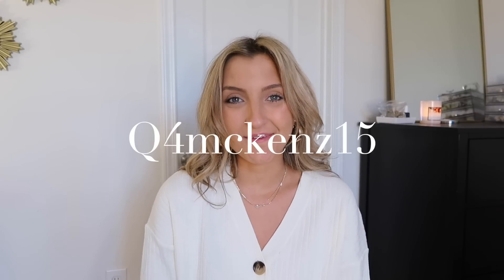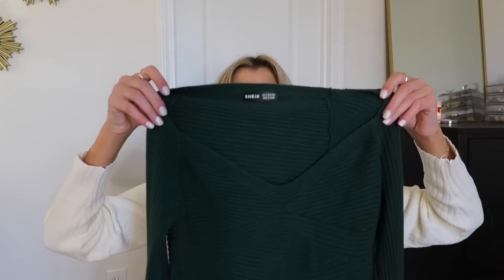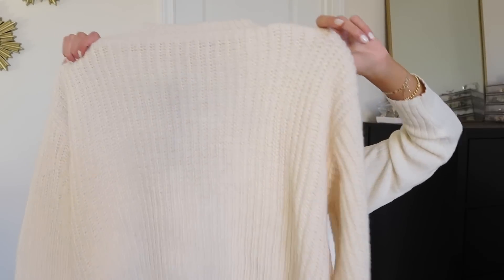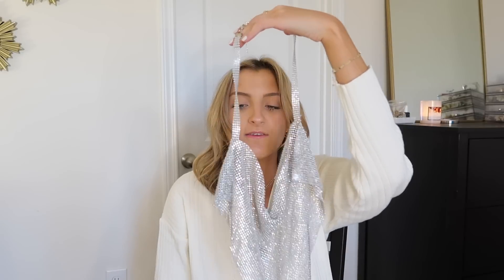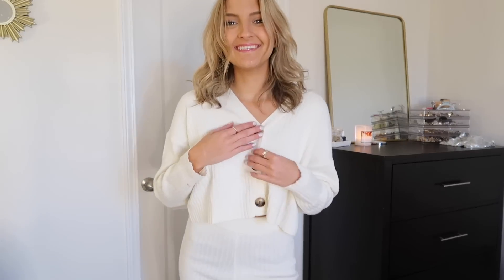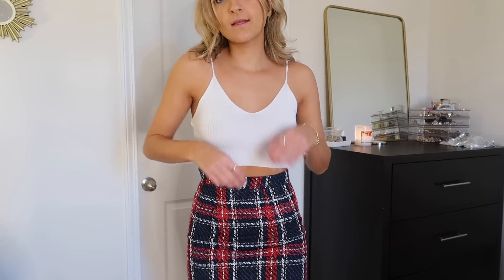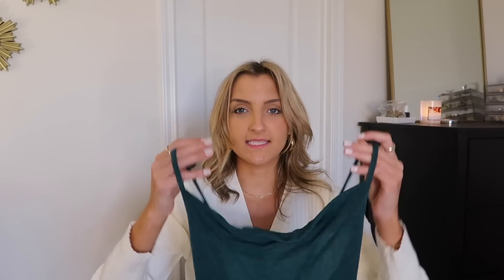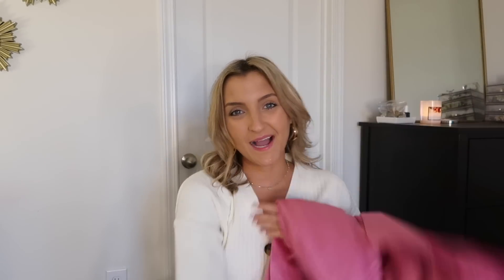A *HUGE* SHEIN TRY ON HAUL WINTER 2021 // New Years + holiday attire, sweaters & jackets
Coming at you with the hugest winter SheIn haul featuring all kind of holiday goodies for Christmas and New Years. Of course, I've got sweaters, jackets, and fun pants galore. I'll be sharing all of these in a blog post coming your way next week.

Plus, give this video a big thumbs up if you want to see more SheIn hauls! xoxo

★MEASUREMENTS: bra- 34B, waist- 25 inches, length- 27 inches, height- 5'2"

↓ ITEMS MENTIONED ↓
1) Green Textured Chain Decor Flap Square Bag
2) Minimalist Metal Decor Bucket Bag
3) Ivory Mock-neck Solid Sweater Vest
4) Red and White Striped Pattern Drop Shoulder Sweater
5) Green Ribbed Knit Fitted Sweater
6) Ivory Half Zip Drop Shoulder Cable Knit Sweater
7) Mock Neck Argyle Pattern Drop Shoulder Sweater
8) Black and White Striped Collared Drop Shoulder Sweater
9) Ivory Solid Drop Shoulder Sweater
10) Ripped Knit Knit Tube Top With Bolero
11) Green Tie Backless Halter Bodysuit
12) Green Overlap Collar Solid Tee Bodysuit
13) 4pcs Solid Crop Knit Top
14) Cowl Neck Bandana Rhinestone Halter Top
15) Gray Drop Shoulder Pocket Patched Overcoat
16) Green Plaid Print Drop Shoulder Overcoat
17) MOTF ECO RECYCLED POLYESTER CROP CARDIGAN
18) MOTF ECO RECYCLED POLYESTER RIBBED PANTS
19) Brown Lapel Collar Zip Up Patent Leather Jacket
20) Green Lapel Neck Zip Up Belted Suede Jacket
21) Zipper Front Drawstring Hem Puffer Vest
22) Simple Fringe Scarf
23) Turtleneck Tee & High Waist Tartan Skirt
24) Green High Waist PU Leather Straight-Leg Pants
25) Blue Zipper Fly Palazzo PU Pants
26) Plaid Wide Leg Pants
27) Green Criss Cross Back Split Thigh Cami Bodycon Dress
28) Backless Halter Neck Sequins Dress
29) Cutout Side Mesh Sheer Bodycon Dress Without Lingerie Set
30) Pink Solid Lapel Neck Blazer